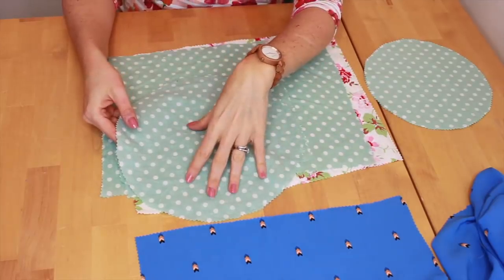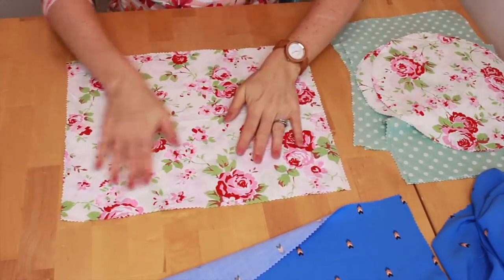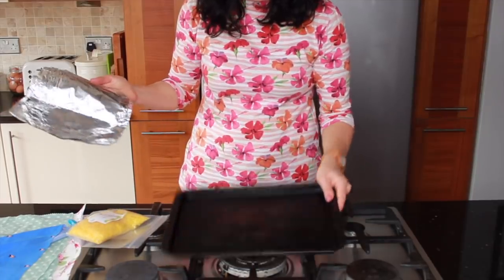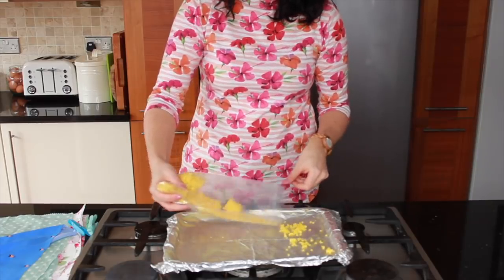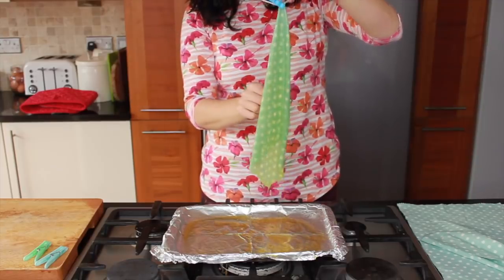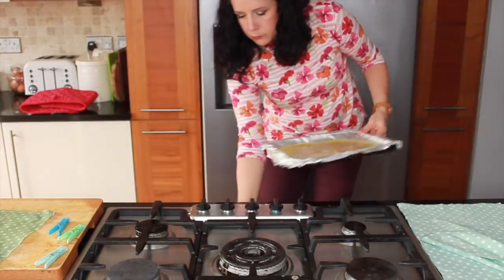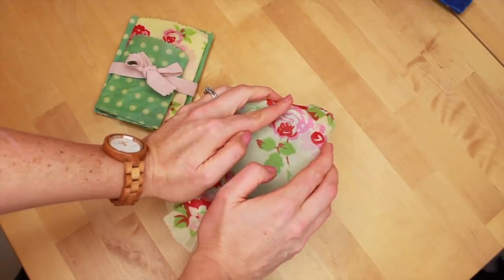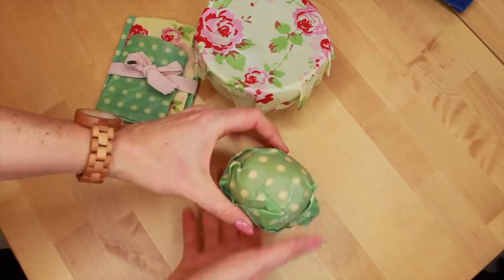Beeswax Food Wrap Tutorial - Use Your Sewing Scraps!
I'm wearing a gifted watch from Holzkern.
If you would like to pick one up for yourself, you can save 10% for the next 2 weeks (valid until ?) by using the code: Threadquarters10

I'm on a mission to reduce the amount of single use items in my home AND utilise my sewing fabric scraps!

This is the first video in a series where I show you the ways I'm going to achieve this, and hopefully I might inspire you too.

Today I'm sharing one method of maxing Beeswax Food Wraps (there are other methods, such as one on the Closet Case Patterns blog - do check that out if you would rather not use the oven). These are a great alternative to using cling film or tin foil to wrap your food in. Leftovers, snacks, your packed lunch.

WHAT YOU WILL NEED:

- Scrap fabric of various sizes. Cotton lawn, poplin or viscose/rayon worked best in my tests
- Pinking shears
- Baking tin/sheet
- Beeswax (here is where I bought mine
- Chord of some sort
- Clothes Pegs
- An oven!

(Fabric out of stock)

(but use the link at the top to get your discount!)

Please give the video a thumbs up if you enjoyed the video.